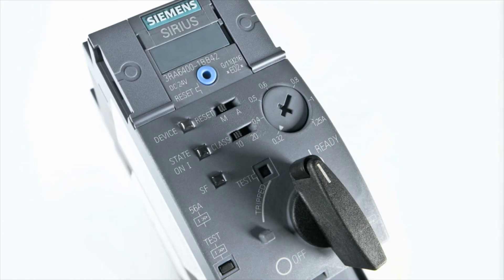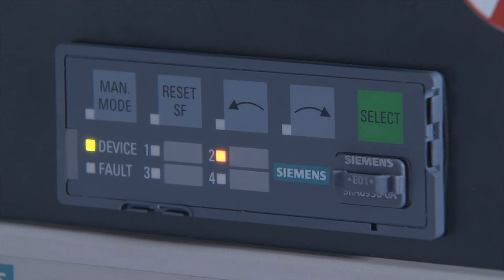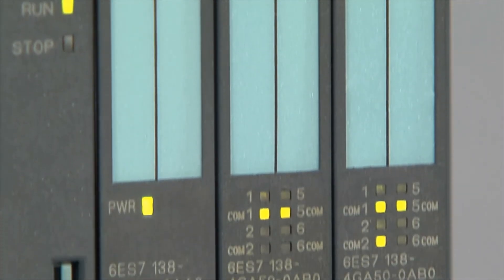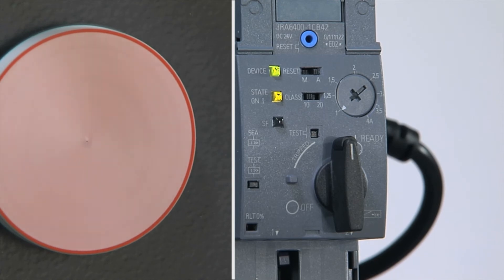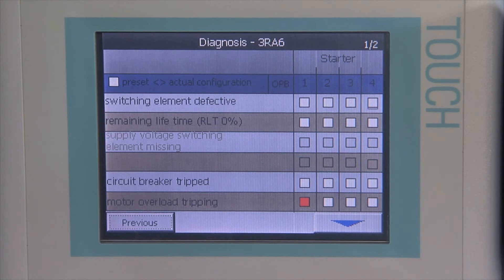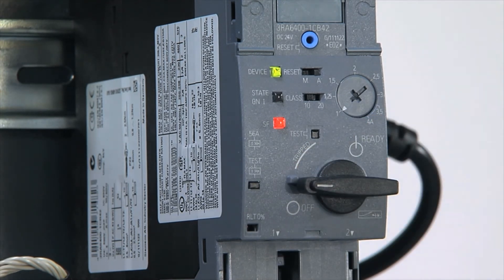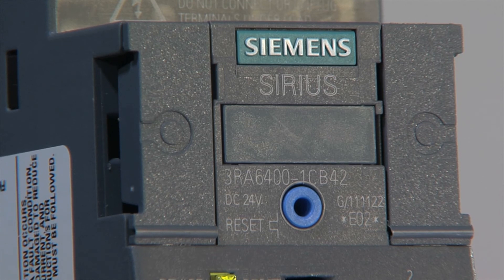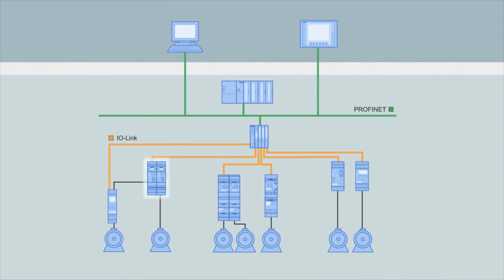SIRIUS Compact Starter 3RA6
The SIRIUS 3RA6 compact starters for IO-Link combine circuit breaker, contactor and solid-state overload relay in a single device.
An optional operator panel can be connected for simple, local operating and monitoring.
The IO-Link interface enables simple 3-wire connection to the higher-level controller.